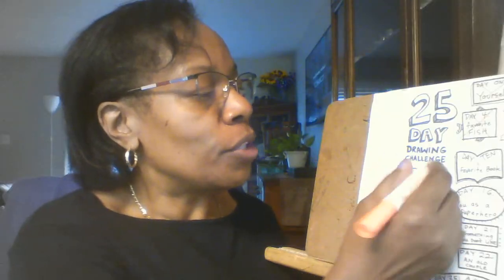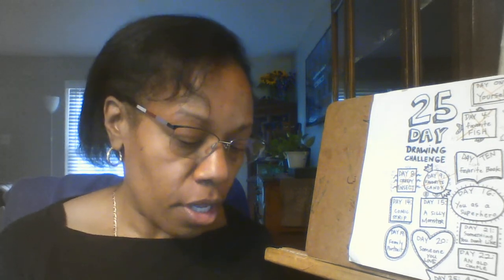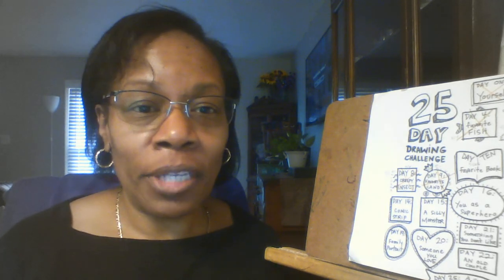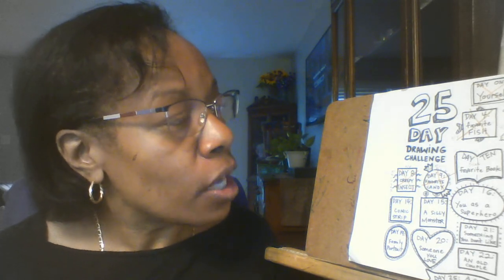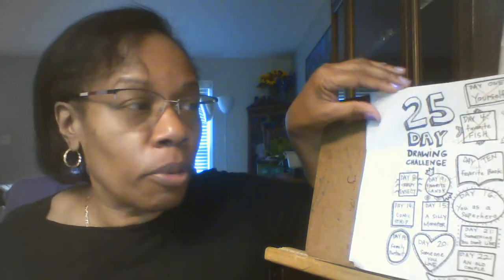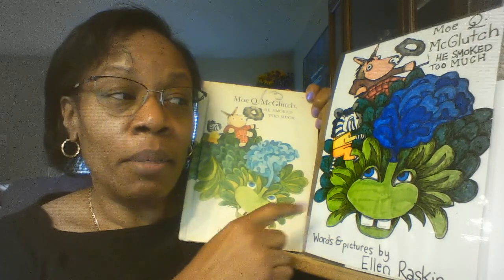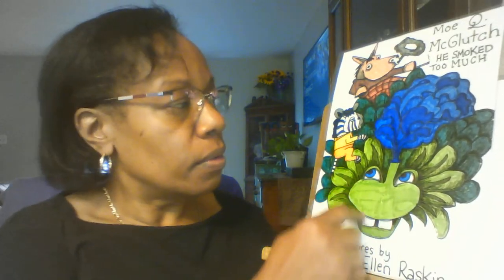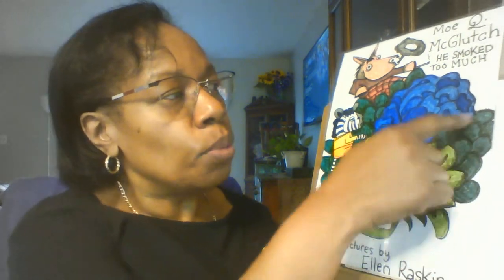favorite book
Create a drawing of your favorite book.  It can be your own version of the cover of the book, or maybe an illustration of your favorite part of the book.  Perhaps you can create a NEW cover for your favorite book.  Remember to start with basic shapes and add details.  DRAW, TRACE, ERASE, COLOR!